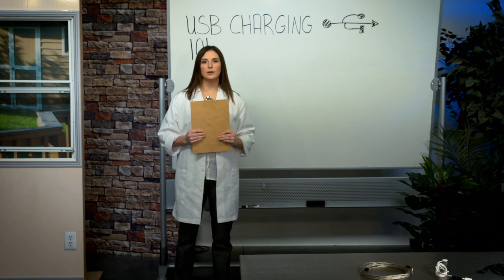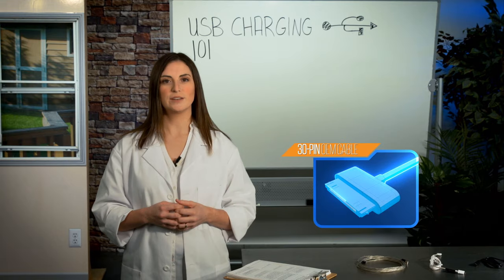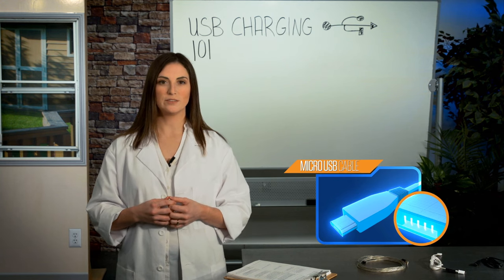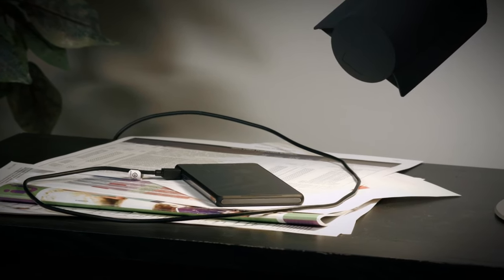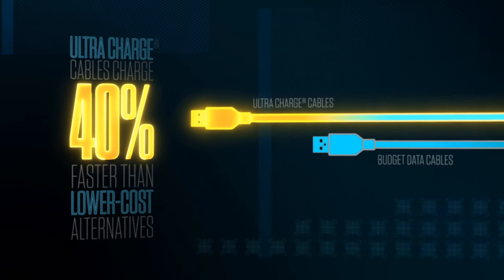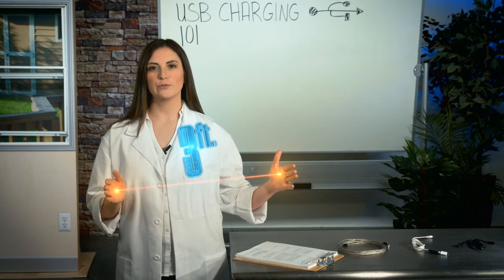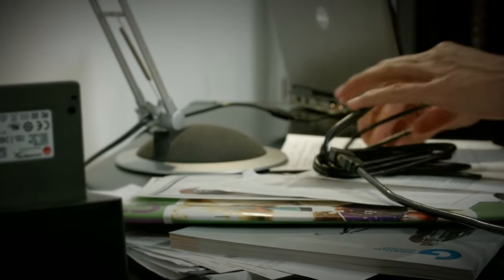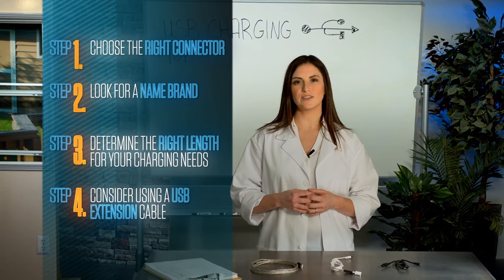USB Charging 101 - Choosing a Charging Cable